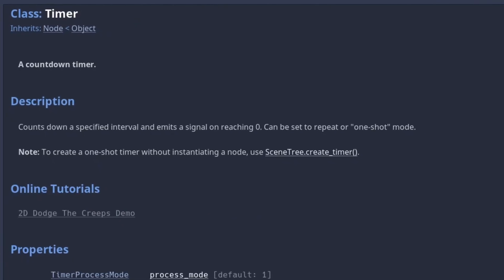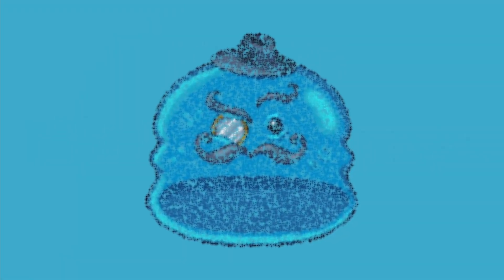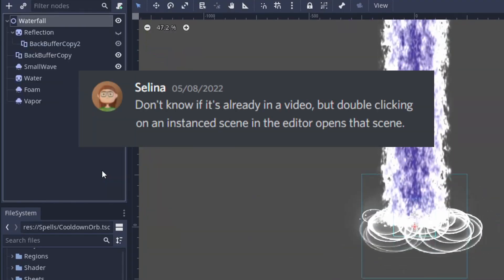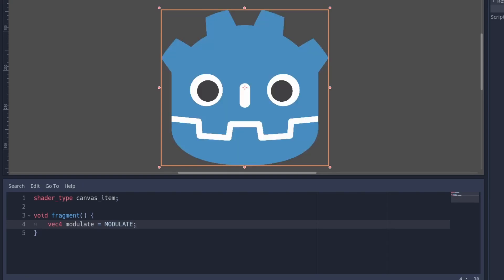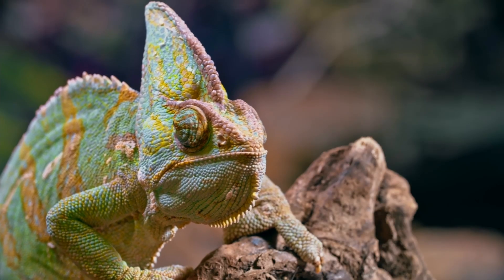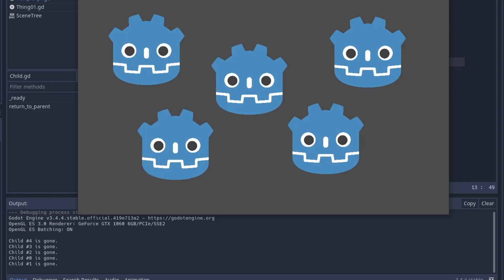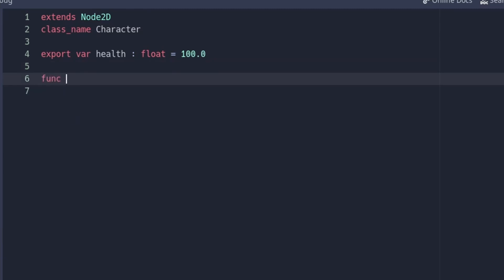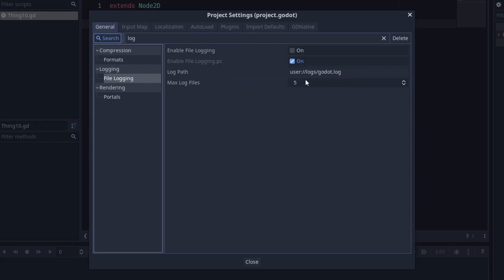Avoid BUGS and Work FASTER - 10 Godot Engine Tricks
We collected more Godot tricks we want to show you! This time we have hidden things you can do with timers, signal connections, shader parameters and much more.